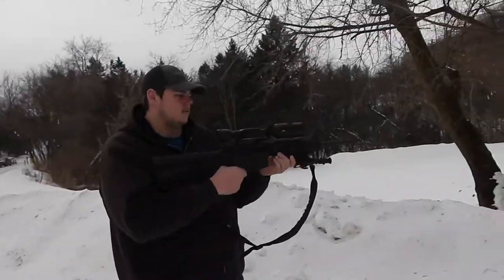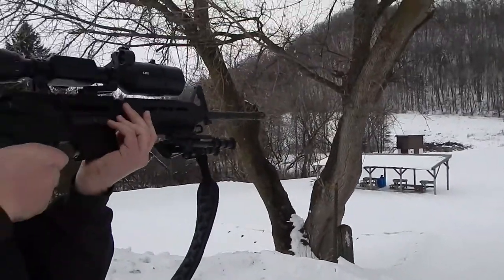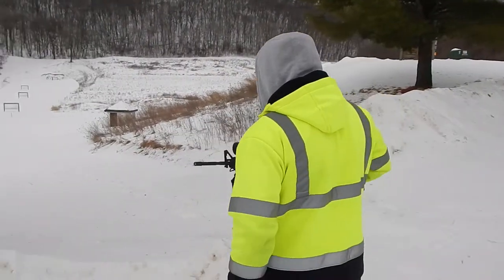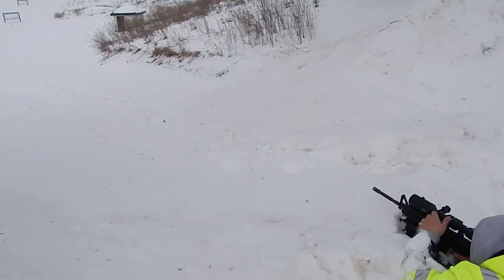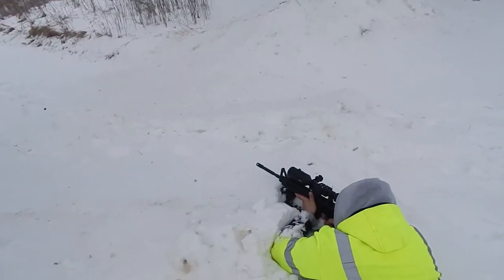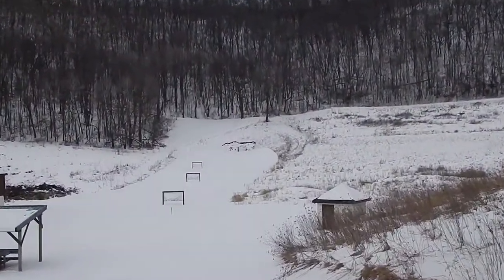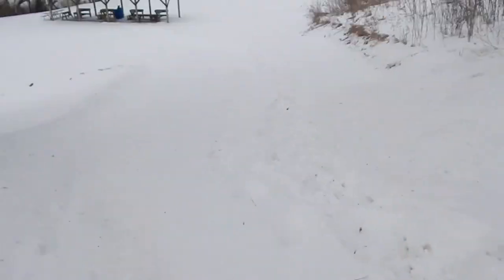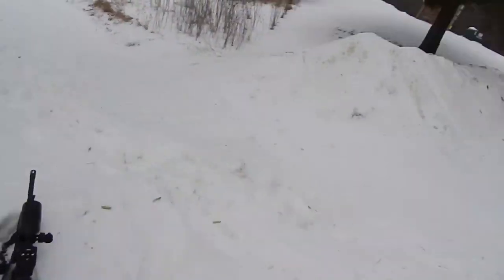Sighting in ATN 4k pro night vision scope on AR15